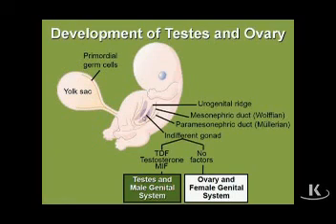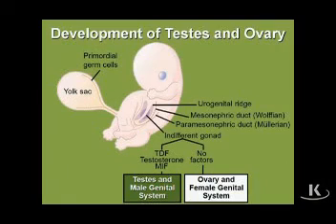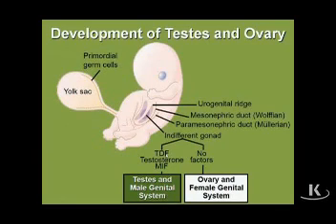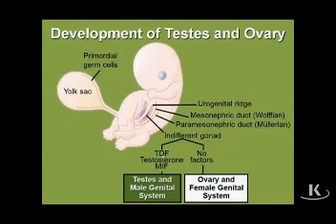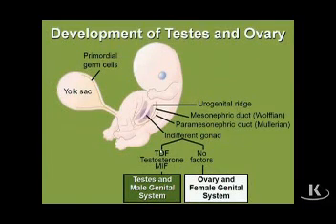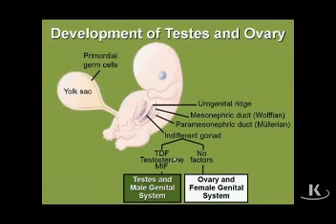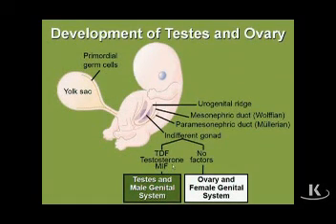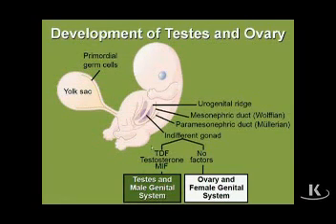Testes & Ovaries | CHAPTER#1- GONAD DEVELOPMENT